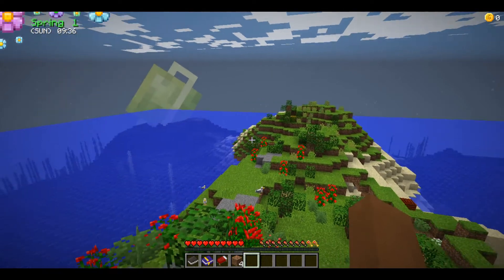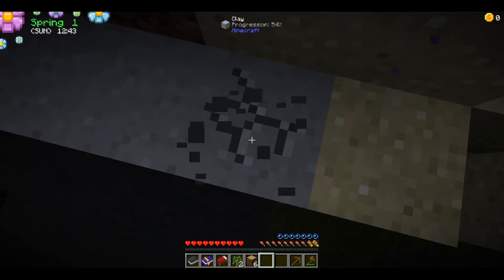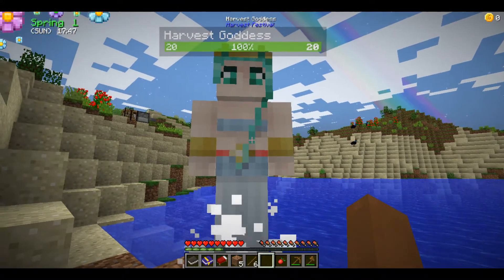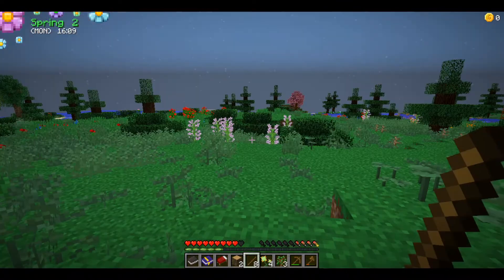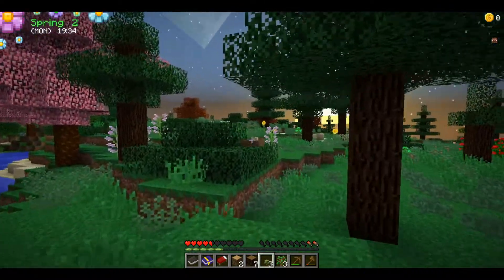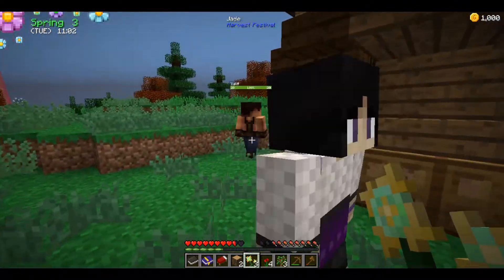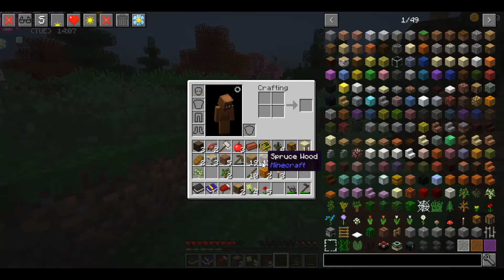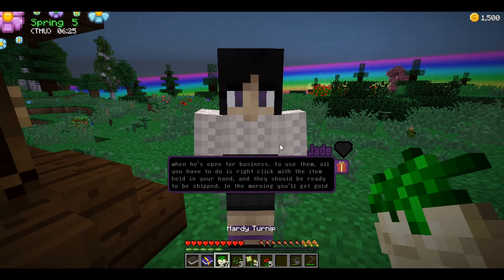Farming Valley Ep. 1 The Start Of A Town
This is a new, high quality Minecraft modded series. Most of you have probably never even heard of this modpack before.

This is Harvest Valley By Kehaan. It is essentially Stardew Valley, inside of Minecraft.

I hope that you enjoy this new change to my channel, and the videos are only going to get better with the more practice I have at editing.